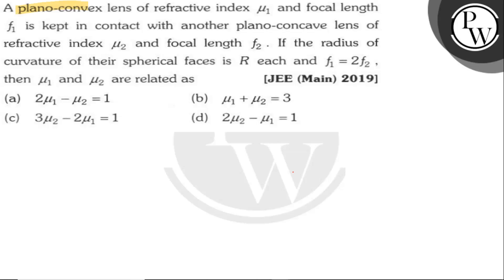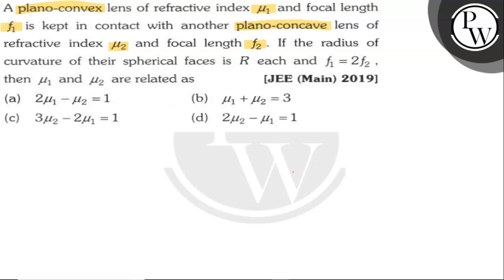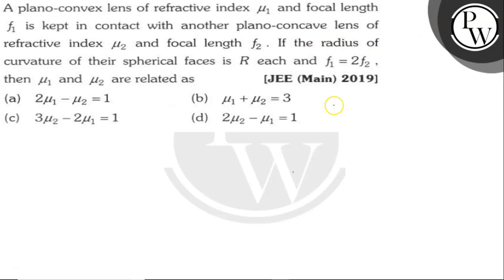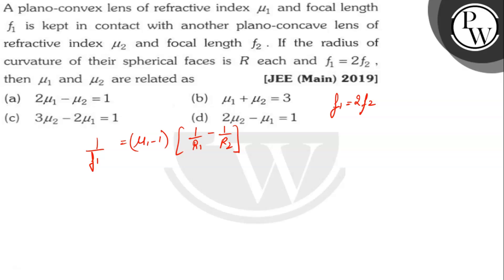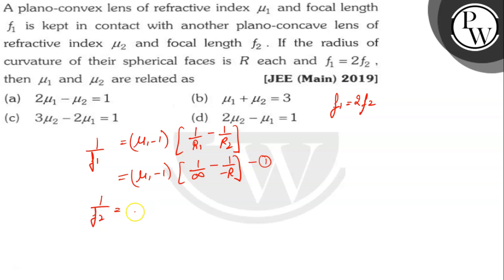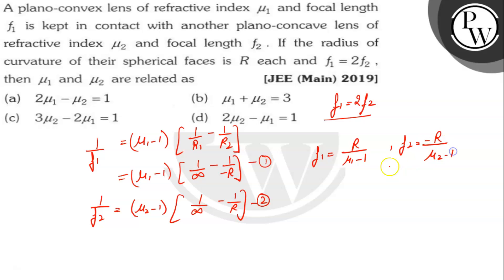A plano-convex lens of refractive index μ_1 and focal length f_1 is kept in contact with another ...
A plano-convex lens of refractive index μ_1 and focal length f_1 is kept in contact with another plano-concave lens of refractive index μ_2 and focal length f_2. If the radius of curvature of their spherical faces is R each and f_1=2 f_2, then μ_1 and μ_2 are related as
(a) 2 μ_1-μ_2=1
(b) μ_1+μ_2=3
(d) 2 μ_2-μ_1=1